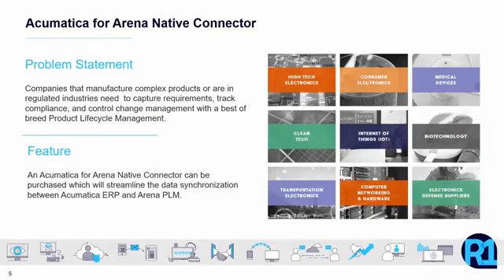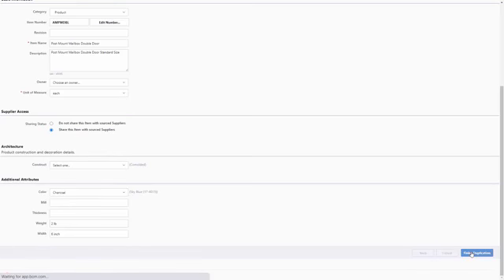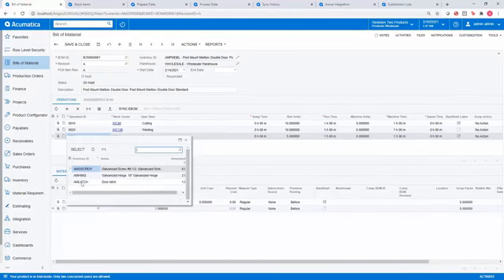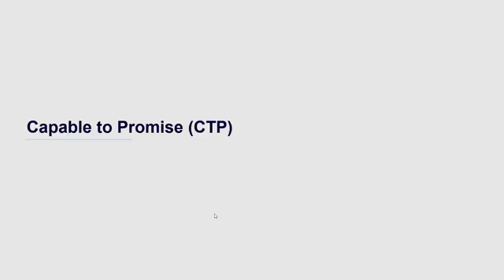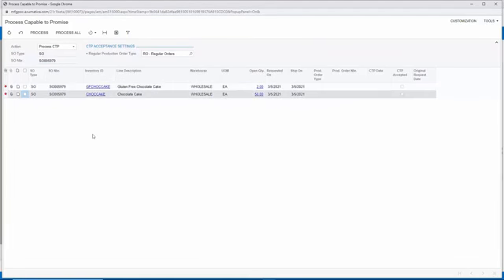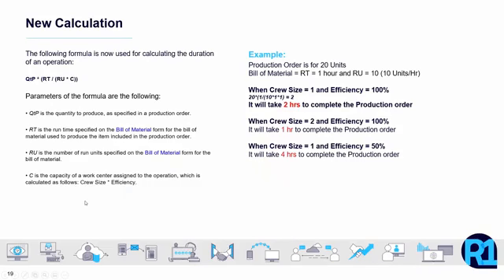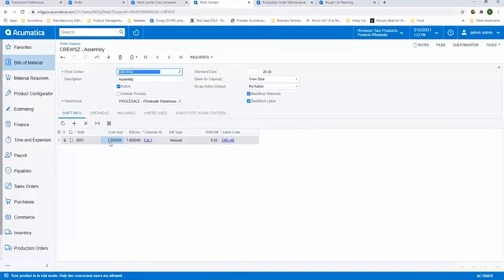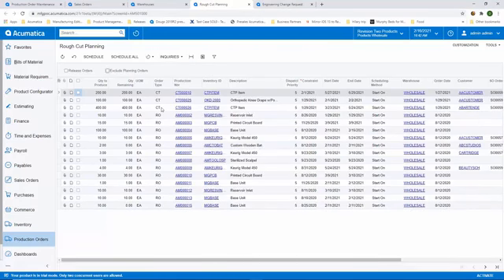2021 R1 Editions Overview Manufacturing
Acumatica for Arena Native Connector
* Feature
An Acumatica for Arena Native Connector can be purchased which will streamline the data
synchronization between Acumatica ERP and Arena PLM